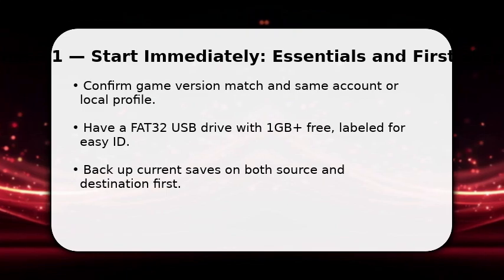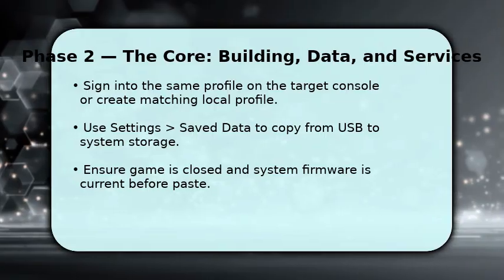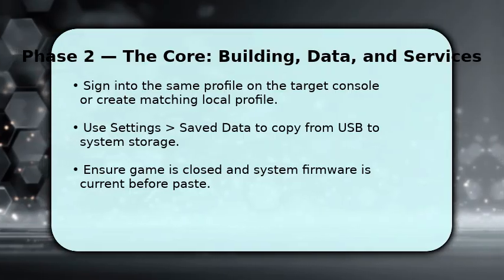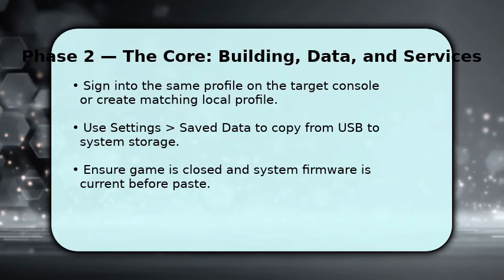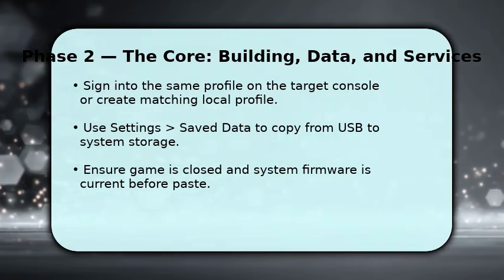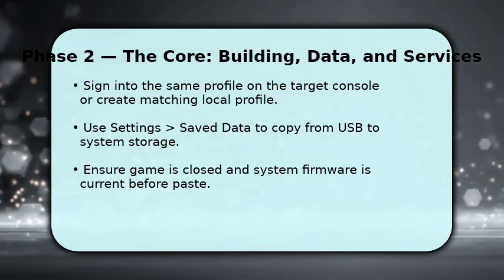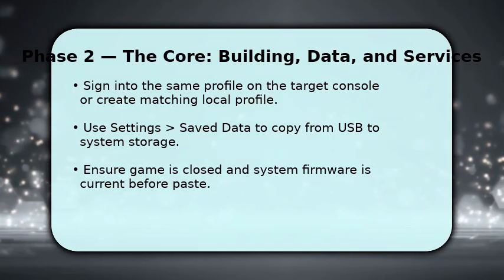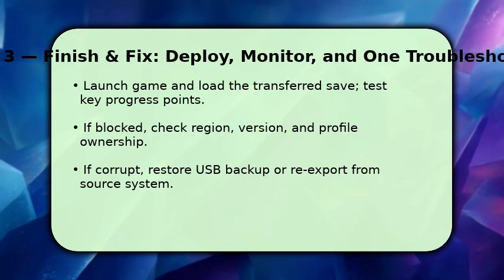How to Put Save Data on Naruto Ultimate Ninja Storm (only Way)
How to Put Save Data on Naruto Ultimate Ninja Storm (only Way) | 🔒 Surfshark VPN Deal — Stay private and secure. $1.99/mo + 3 Months Free ▸

In this video tutorial, discover the step-bythy process of transferring save data from one Naruto Ultimate Ninja Storm game to another. Whether you're a fan looking to continue your adventure or needing assistance with backing up progress before starting fresh, we cover all essential methods for saving and restoring your precious in-game achievements.

Naruto UNS, save data transfer Naruto Ninja Storm, backup game save NU64, restore Ultimate Ninja progress, copying PS2 saves to new system, preserve your ninja journey